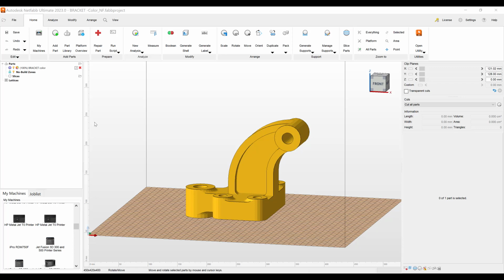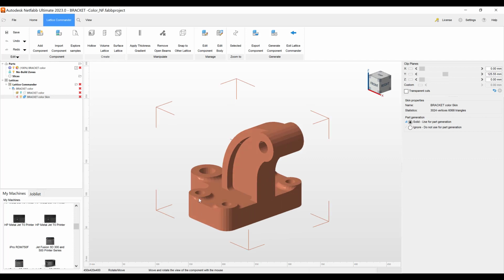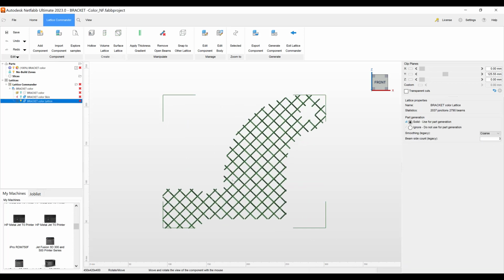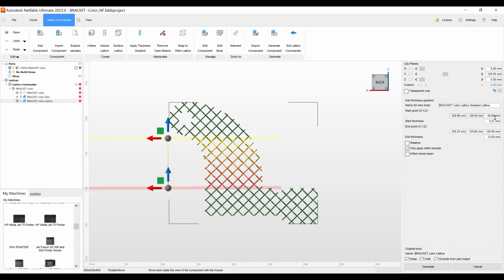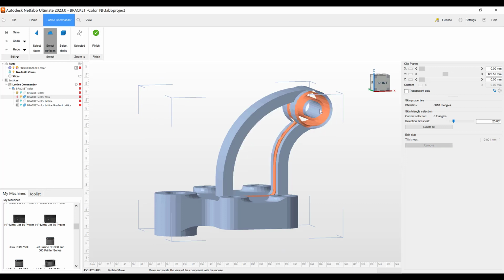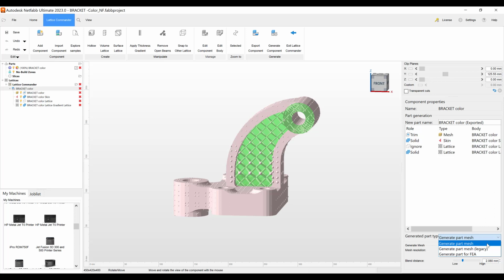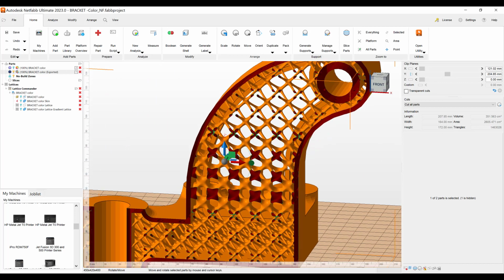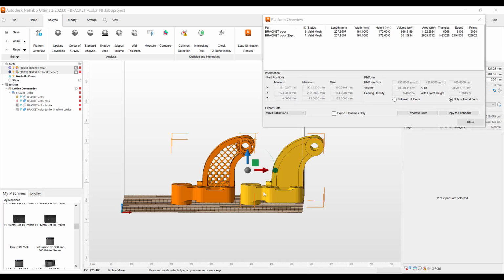Focus Friday Additive Tips: Lattice Commander Feature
• Create and modify individual lattices and skins for your project.